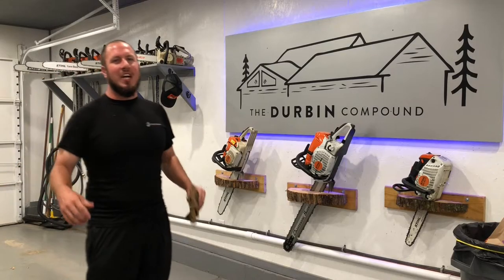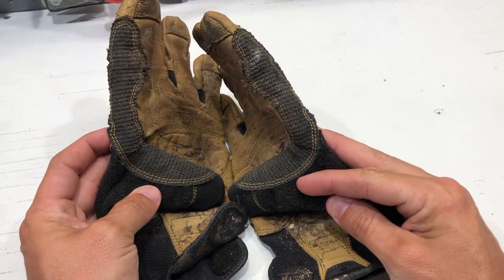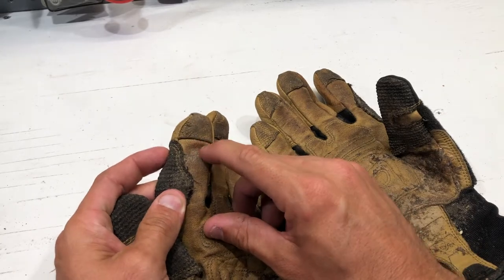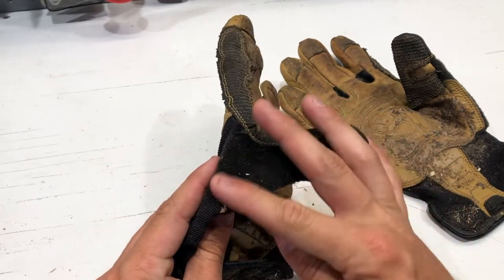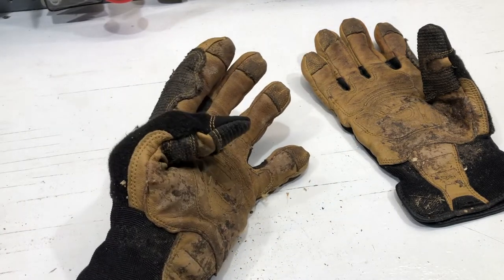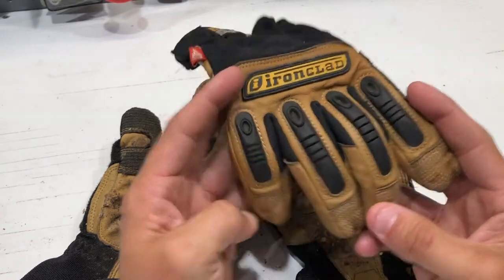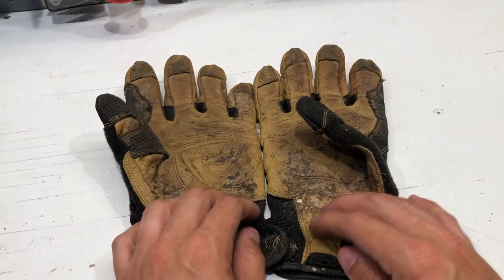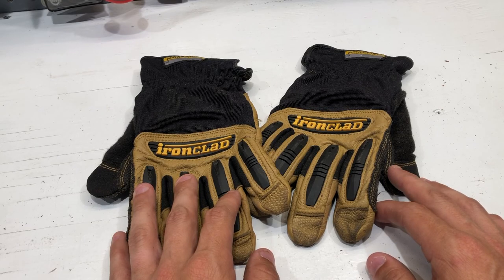Ironclad Ranchworx Gloves- Chasing The Best Work Gloves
Ironclad Ranchworx Work Gloves on Amazon;

Forestry Tools!
LogOX 3in1 Forestry Multitool
Husqvarna Combi Can
Stihl 2in1 Easy File Chainsaw Sharpener

Everyday Tools!
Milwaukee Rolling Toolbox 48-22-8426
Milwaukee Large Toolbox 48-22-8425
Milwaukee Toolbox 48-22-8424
Milwaukee Slim 11 Compartment Organizer 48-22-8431
Milwaukee Slim 5 Compartment Organizer 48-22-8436
Milwaukee M12 Compact Inflator 2475-20
Milwaukee M18 Oscillating Multitool 2626-20
Milwaukee Switchtank Backpack Sprayer

Work Pants!
Blaklader X1600 Pants

Boots!
Timberland Pro Gridworks 8” Boot
Timberland Pro Boondocks 6” Boot
Thorogood Moc Toe 8” Boots 814-3800

Fluke T6-1000 Field Sense Meter
Fluke Ammeter and Multimeter Kit
Feildpiece Manometer SDNM-5
Fluke 62 Max Infrared Thermometer

Flashlights!
Streamlight Stylus Pro Pocket Light 100 Lumens
Surefire Stilletto Pocket Flashlight
Surefire Tactician Pocket Flashlight